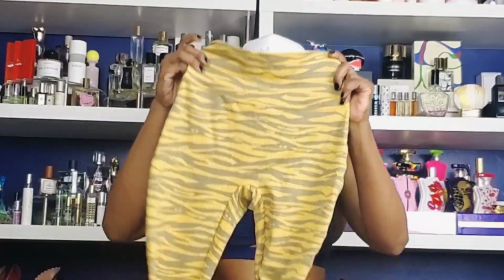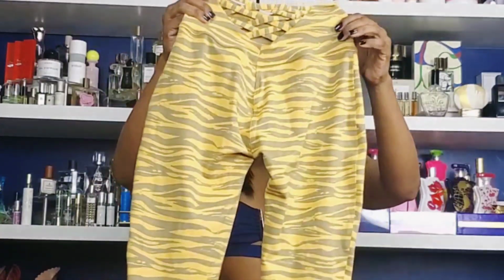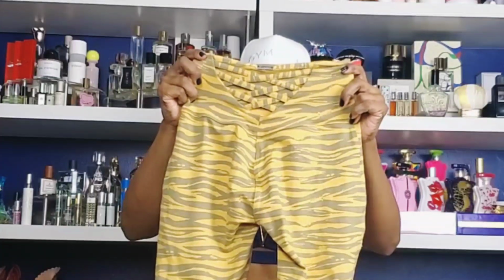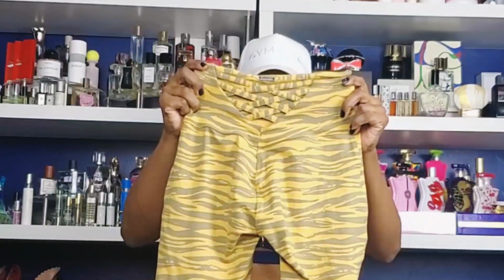Watch This Before You Buy the NEW Bombshell Sportswear Sexy Back Leggings | Honest Review & Unboxing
This just in:  NEW and Improved Sexy Back Leggings! Are you having difficulty determining your size on the Bombshell Sportswear website?  Don't miss out on this chance to try on these amazing leggings for yourself! In the video, we give you a sizing and fit guide so that you can find the perfect fit for your body. We also go into detail about the style, fabric, and features of this amazing piece.